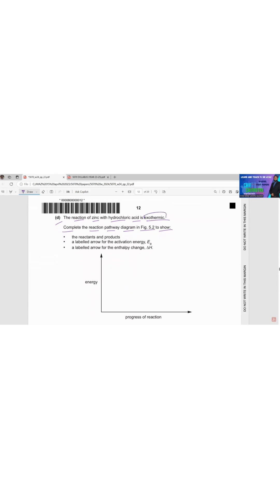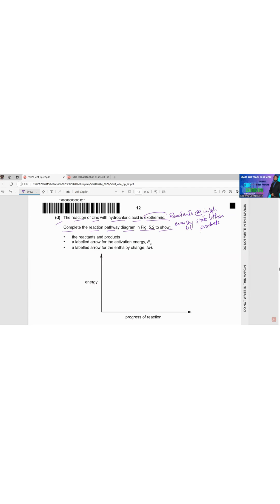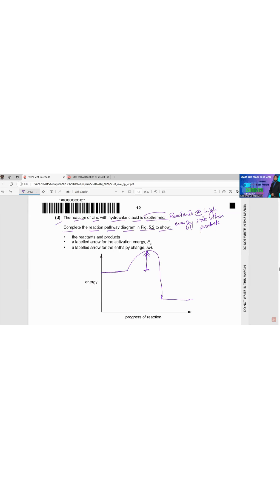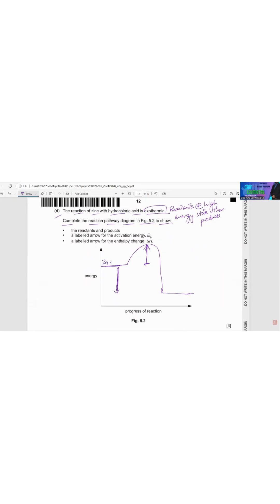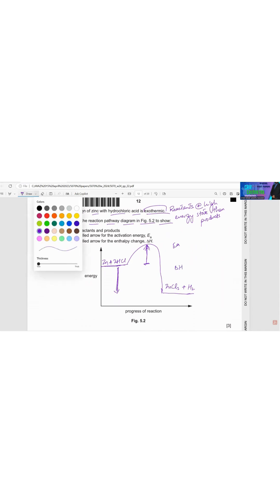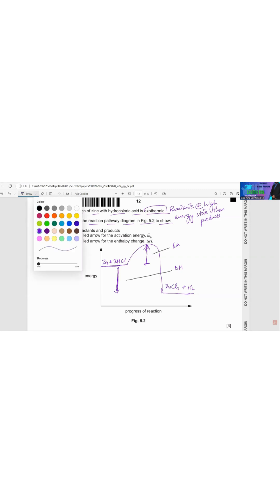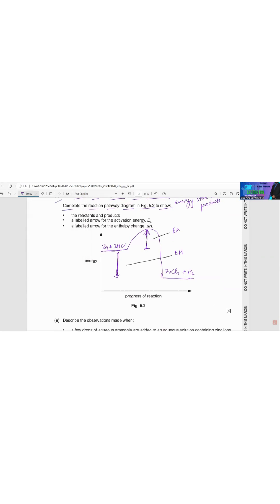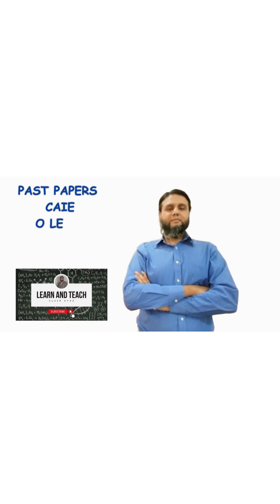5070 TYPICAL QUESTIONS: Chemical Energetic (ENG) part-3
Welcome to LEARN AND TEACH by SIR AYAZ – Your Ultimate Chemistry Companion! 🔬
Unlock the secrets of Chemistry with expert explanations, step-by-step solutions to past papers, and comprehensive tutorials on key IGCSE O-Level topics. Whether you're aiming for top grades or just need a little extra help, our videos break down complex concepts into easy-to-understand lessons. Join our growing community of motivated students and get the tools, tips, and tricks to ace your exams with confidence.